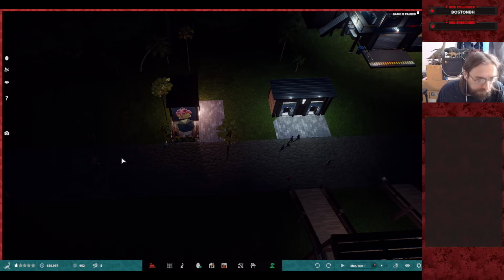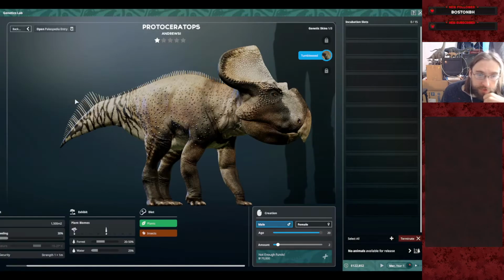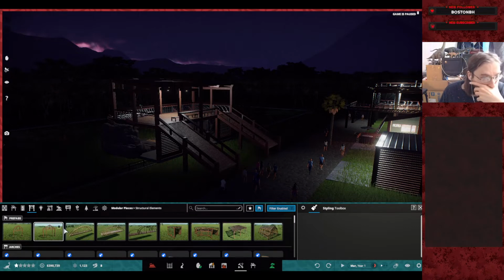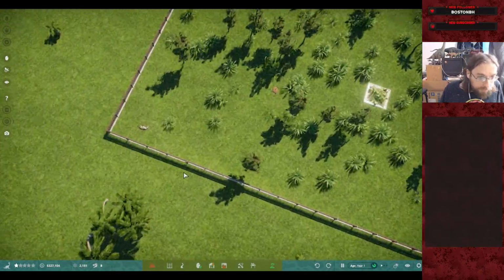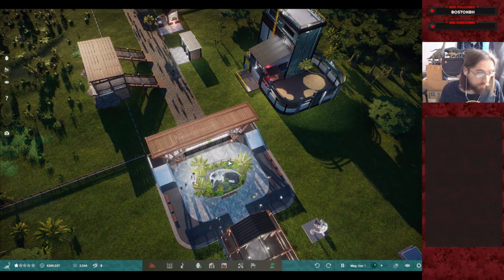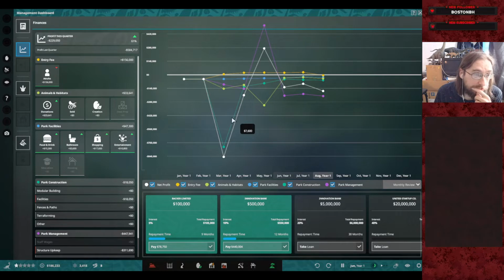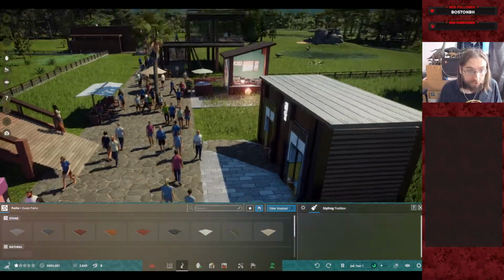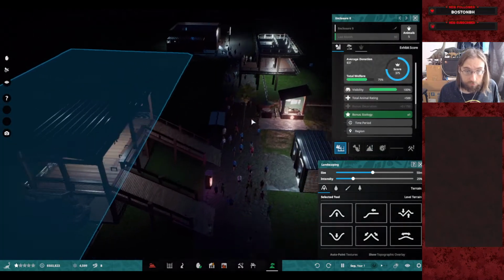Loan Sharked - Prehistoric Kingdom #3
PK upload schedule is Monday-Friday, shared with JWE2.